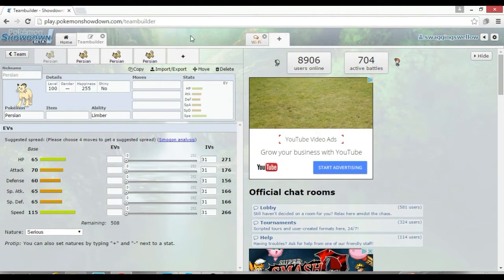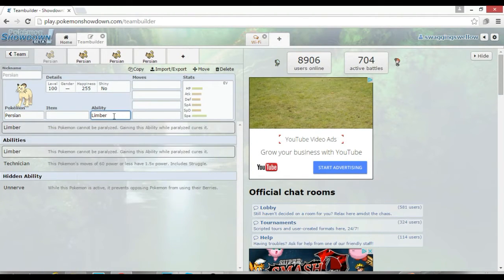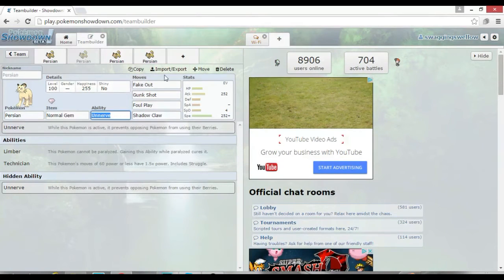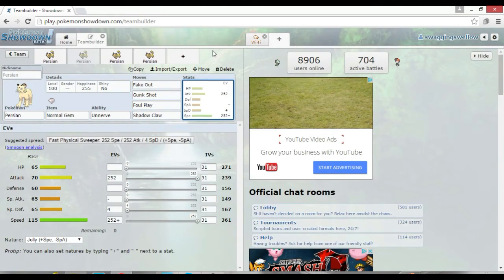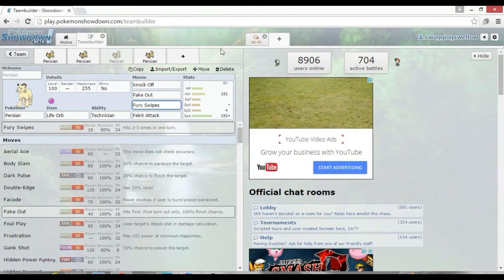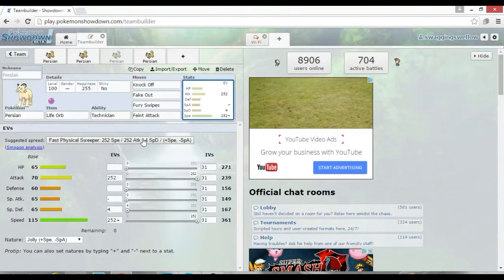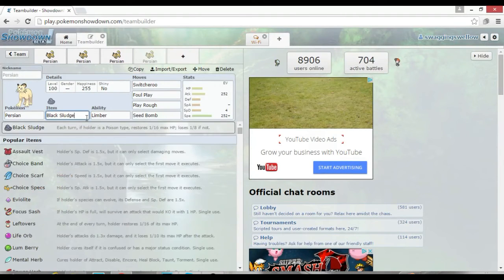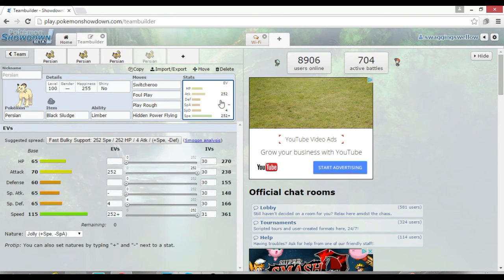How To Use: Persian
Hey guys, Daniel Swellow, Swagging Swellow here bringing you guys another How To Use video, Lets see if we can get an amazing 5-7 likes on this video :D, if you enjoyed this video make sure to leave a like because it would be awesome if you did and hit that sub button while you are down there, more of a 2 for 1 deal, other than that guys have a great day and Stay Swagging! ;D